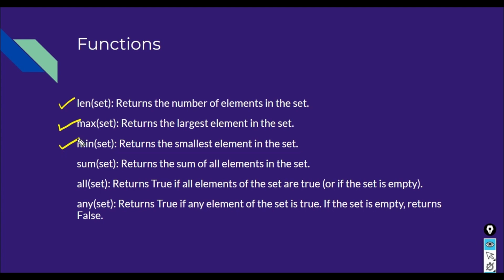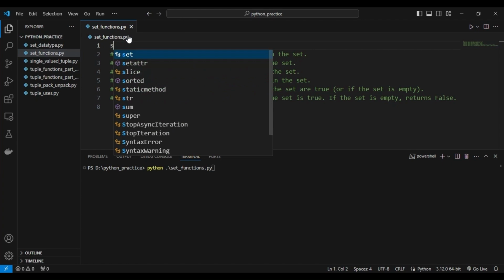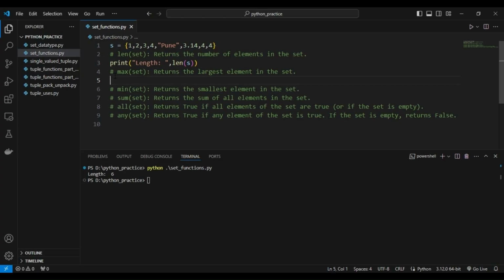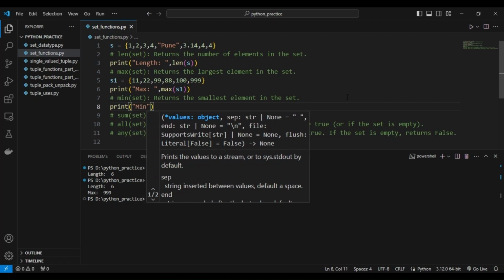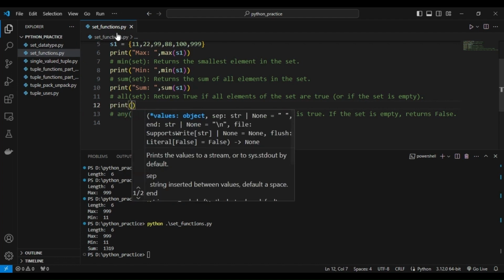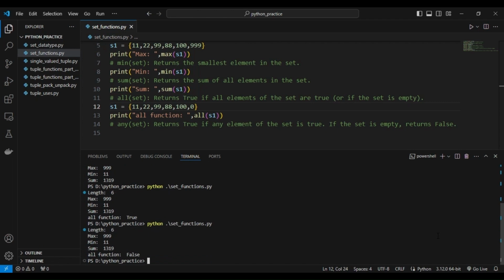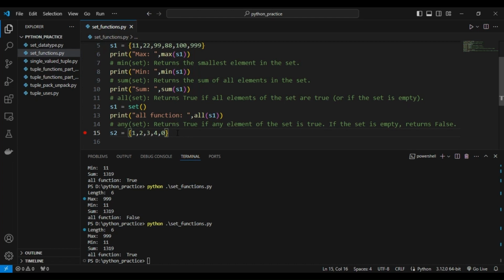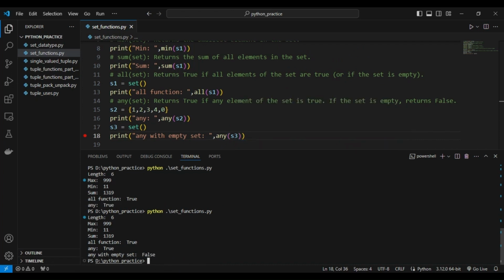Python Programming Tutorial For Absolute Beginners | Functions used with set datatype in python